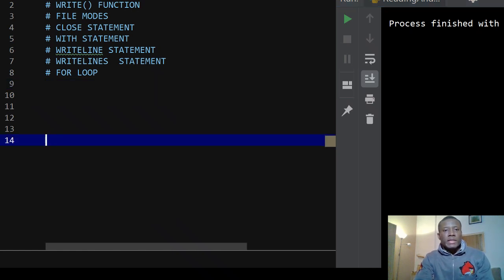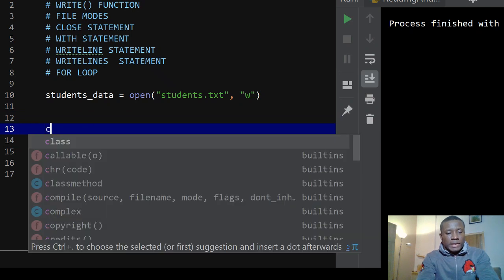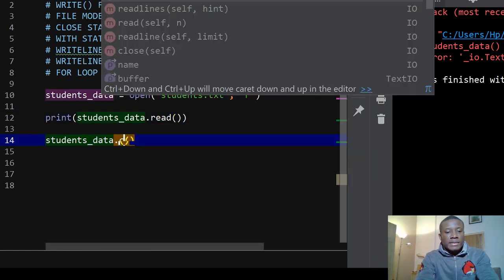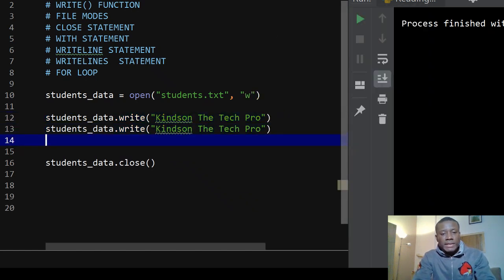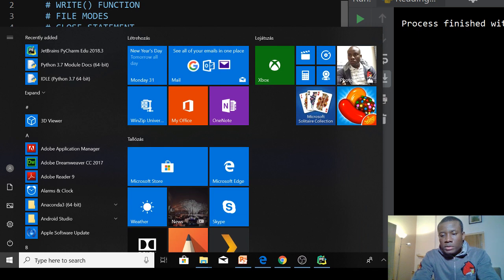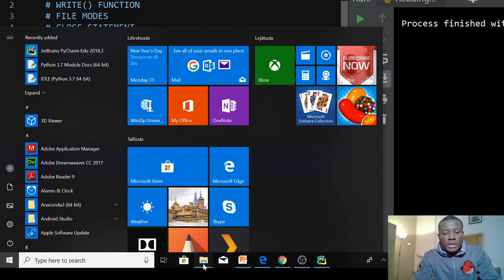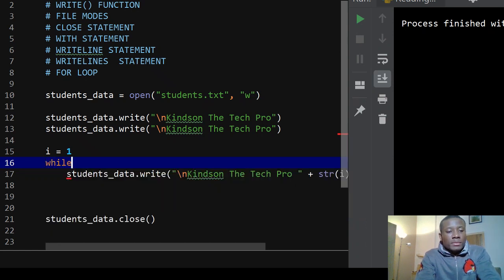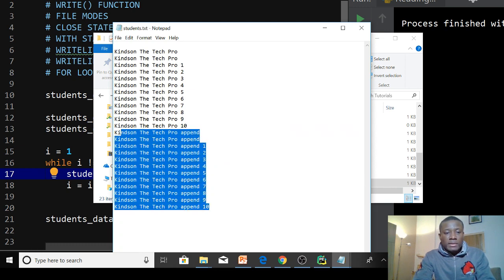Reading and Writing to Files in Python - Part 2 (Writing to Files)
This is part 2 on How to Read and Write to Files in Python. We cover writting to files bases on the following topics:
# WRITE() FUNCTION
# FILE MODES
# CLOSE STATEMENT
# WITH STATEMENT
# WRITELINE STATEMENT
# WRITELINES  STATEMENT
# FOR LOOP